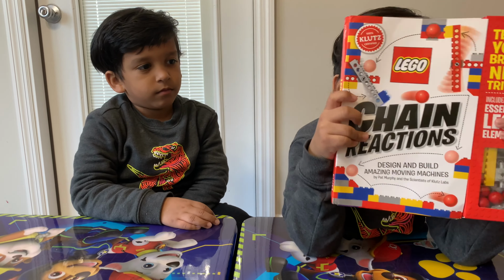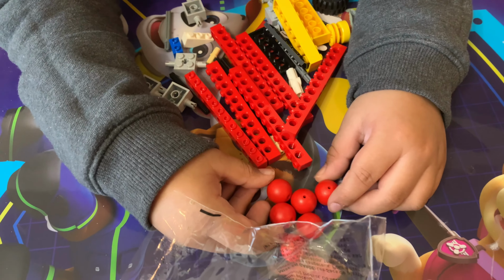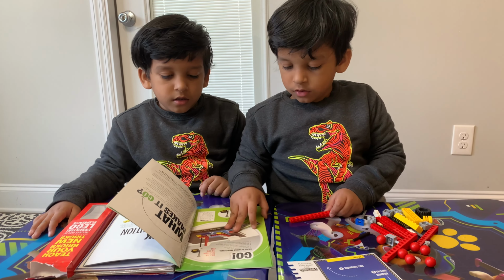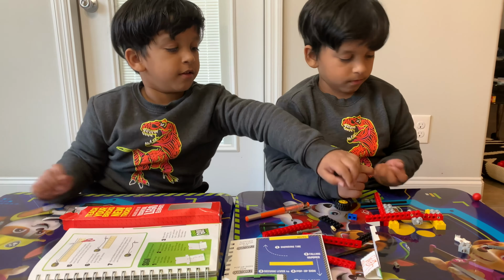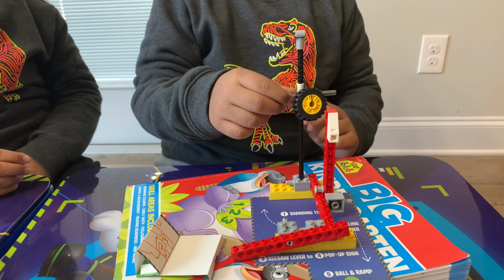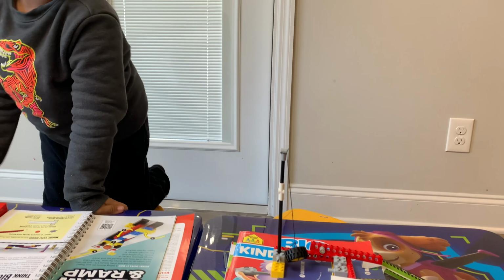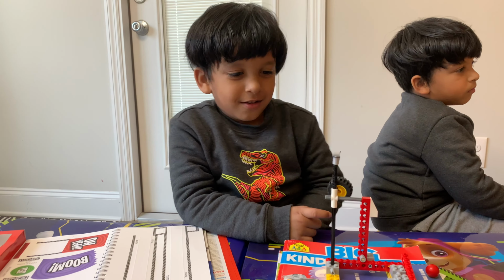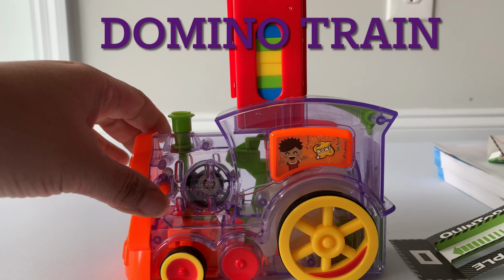LEGO STEM toy CHAIN REACTION || PART-1: Fun, educational and engaging toy for 5 years old and above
Unboxing a klutz, lego chain reaction set.

Do you have kids who are very creative and keen to learn new things and you want to engage them with STEAM toy so they will learn while having fun.

This video explains concept of chain reaction and quintopple. Teach your bricks ( LEGO) some new tricks, this is part-1 of a video series that will explain how to utilize old lego bricks.

In this video twin brothers are making a chain reaction which includes quintopple: a tire, a hammer, a see-saw, a go sign and a ball which ultimately push dominos blocks. We also feature a domino train which is not part of klutz chain reaction set.